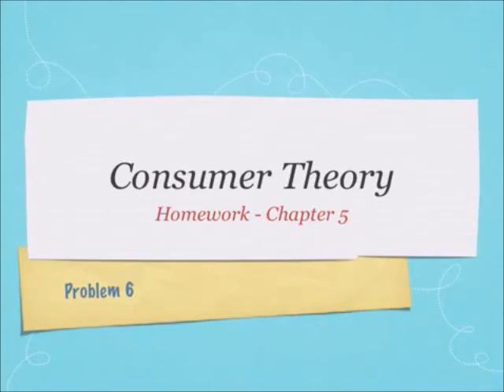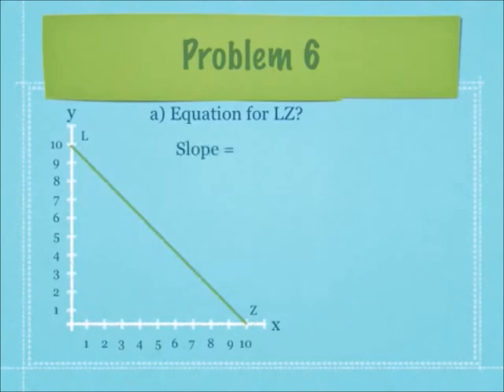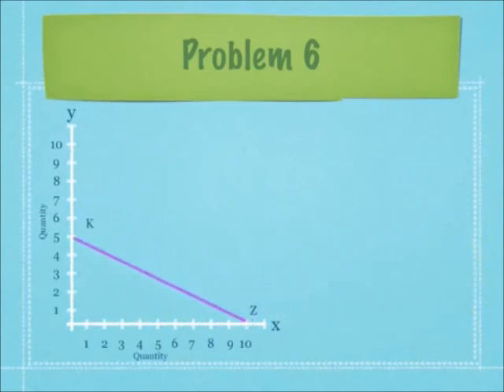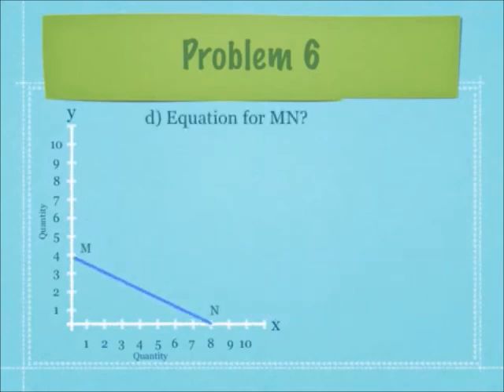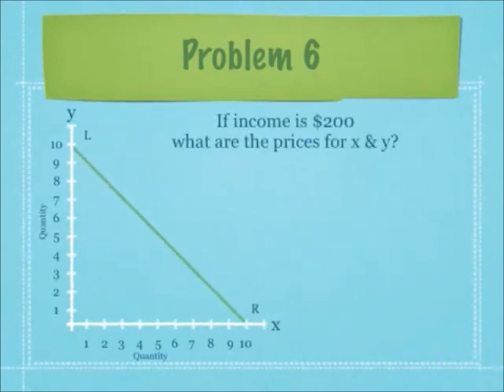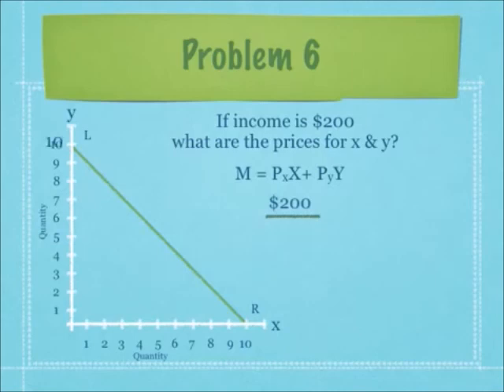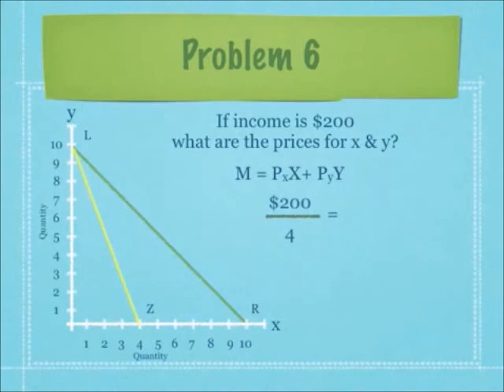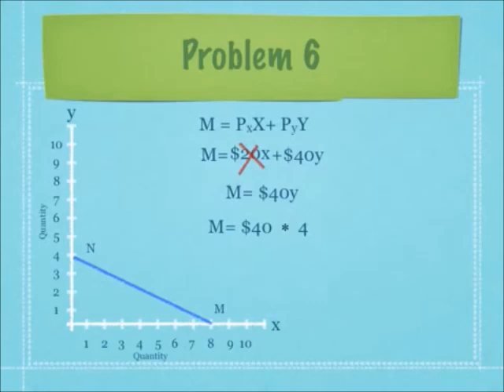6 2 Budget Equation Budget Line